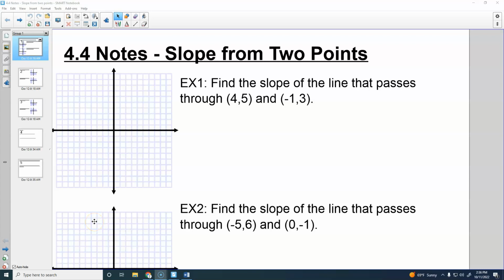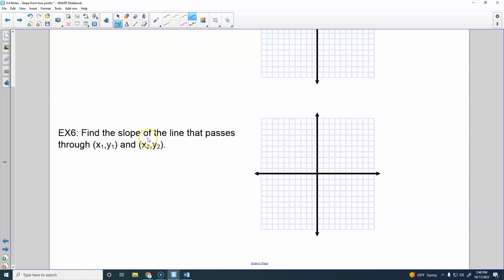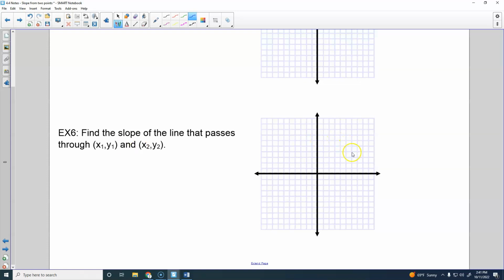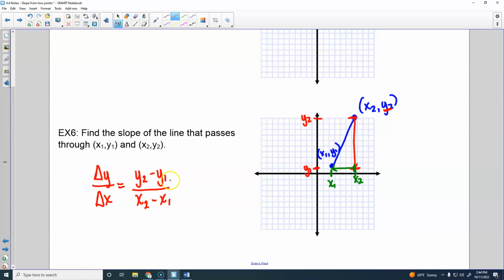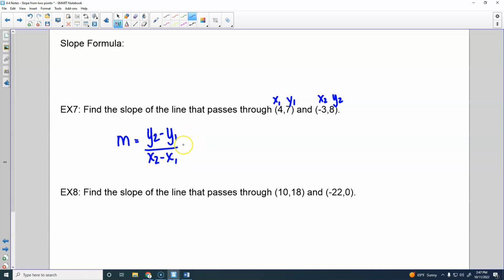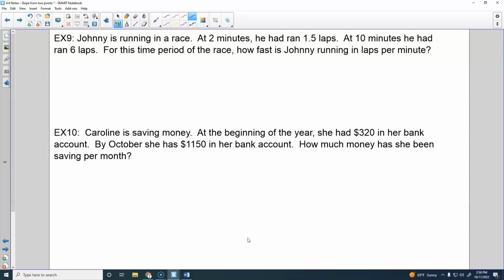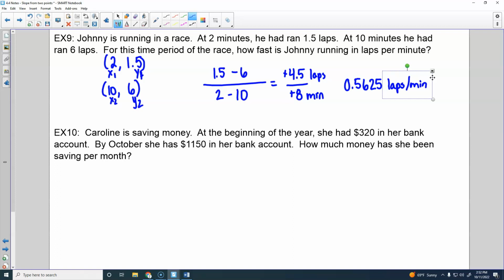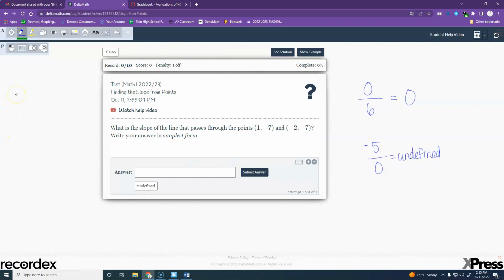Foundations: Notes 10/11